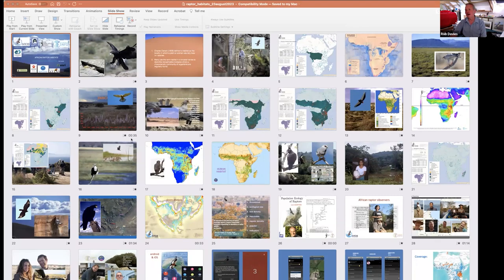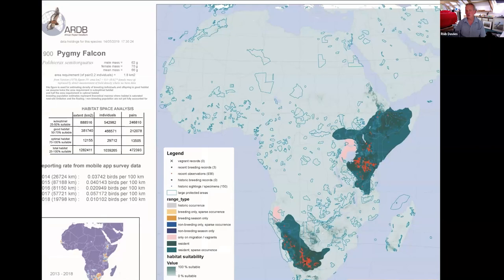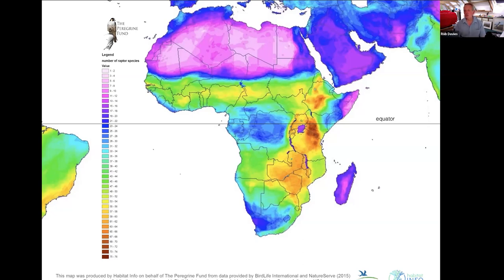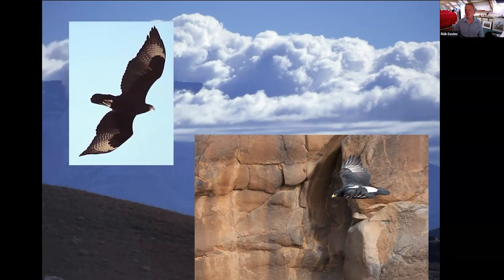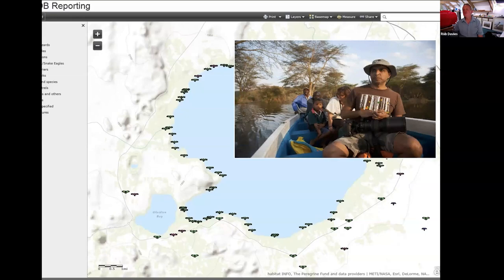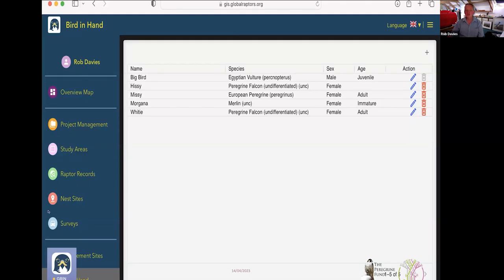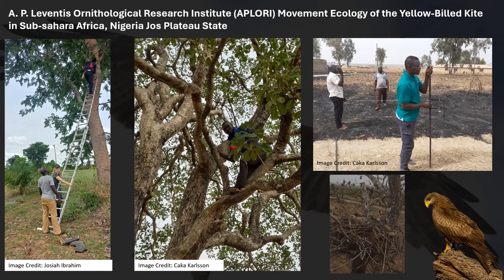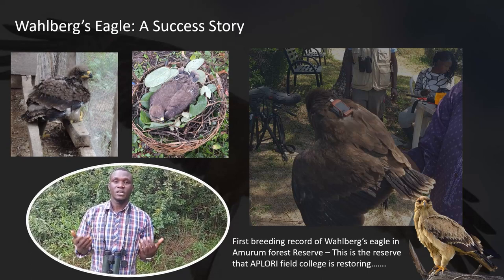Raptor habitats across Africa and their present ranges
Dr Rob Davies will introduce the audience to the fascinating habits of selected raptors across the African continent.  He is not only an accomplished scientist (with a PhD), but also an artist with a special interest in portraying birds of prey.  He illustrated African Raptors published by Bloomsbury Publishers in 2018.

This engaging talk offers a deep dive into the behaviours and habitats of these formidable birds. Understand their unique habits, the diverse landscapes they dominate, and the current status of their ranges. We'll explore the various ecosystems these raptors inhabit, from the arid deserts to lush rainforests, and discuss the challenges they face in these environments. Additionally, we'll delve into the conservation efforts that are crucial for their survival. Be part of this enlightening journey into Africa's avian world and gain a newfound appreciation for these incredible birds.